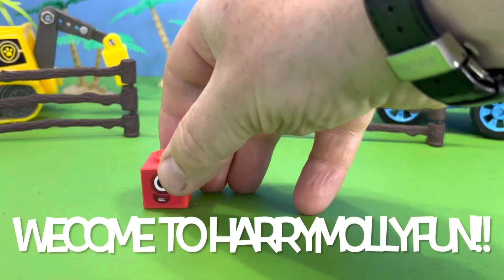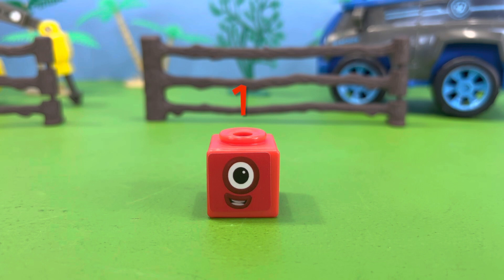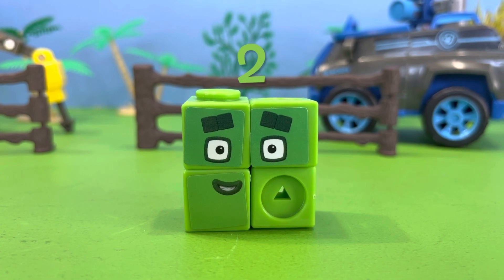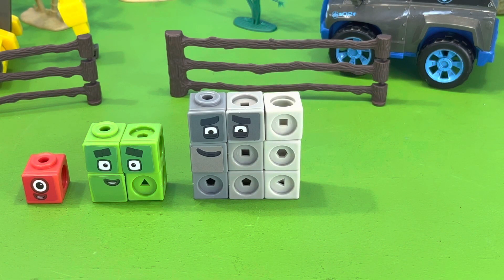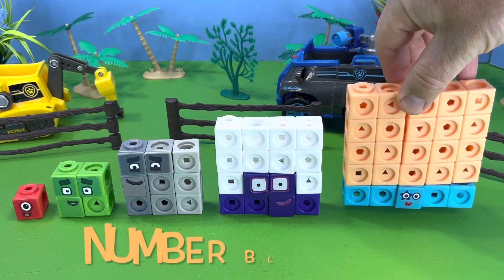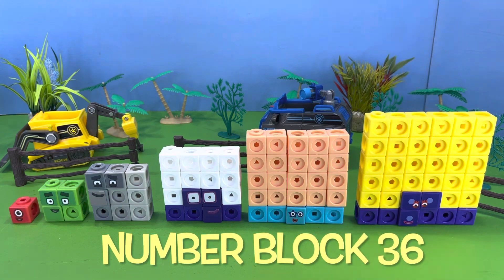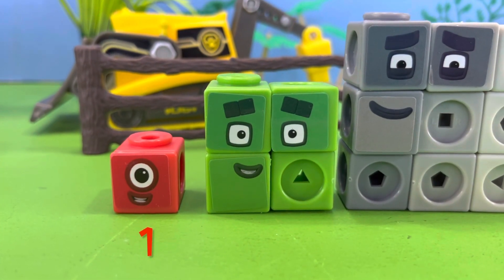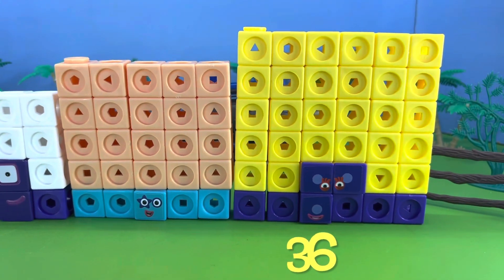NUMBER BLOCK SQUARE CLUB 1-36: Let’s LEARN!!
HarryMollyFun explore the first six members of the number blocks square club from 1 to 36. Educational, interactive and fun watch for early learning and young children.